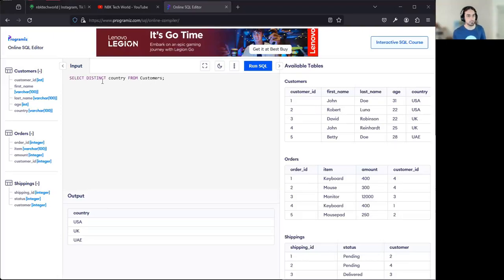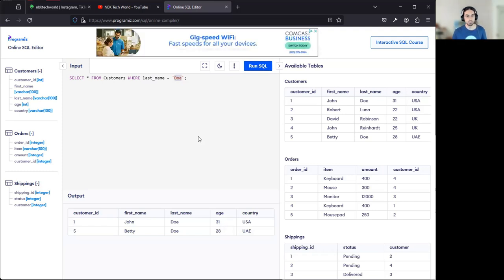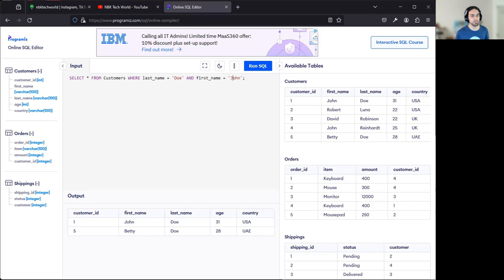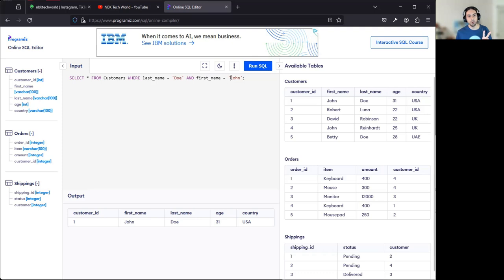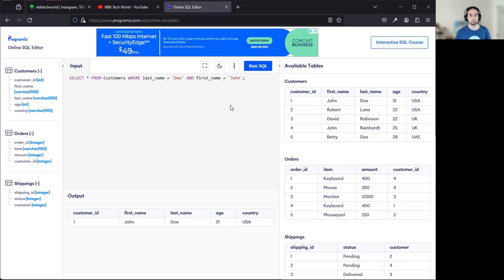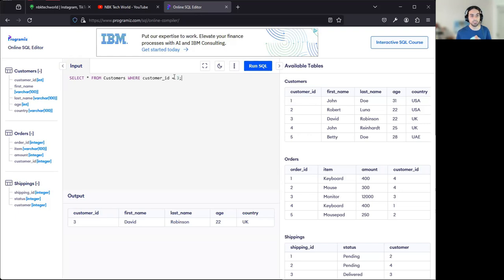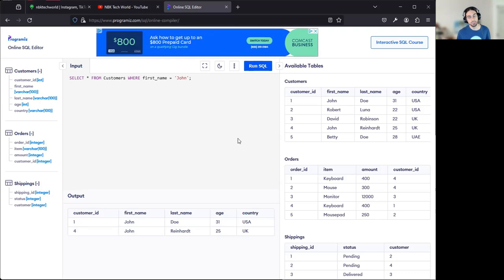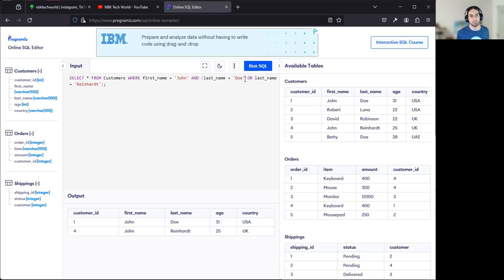How to Retrieve Filtered Data Using SQL WHERE Clause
Learn how to use Structured Query Language (SQL) to select rows from a table using a filter that matches a certain condition.

You are introduced to the WHERE clause to narrow down the result rows in a query. You can specify the column name, a comparison operator, and the desired value.

You also learn that you can narrow down even more with more conditions using the AND keyword. Later you are also briefly exposed to its counterpart OR keyword.